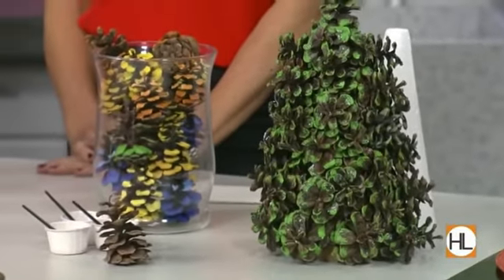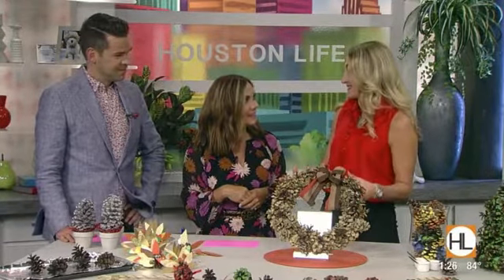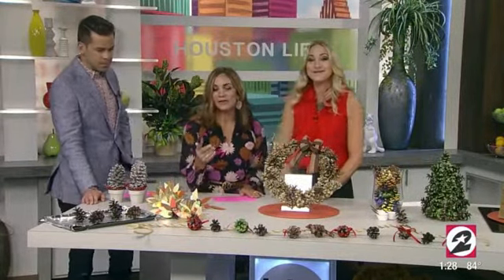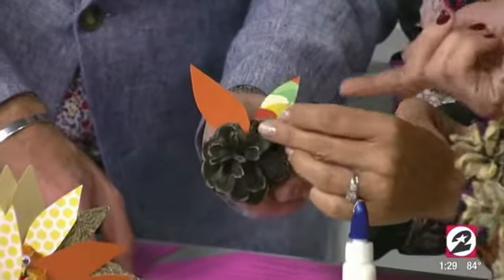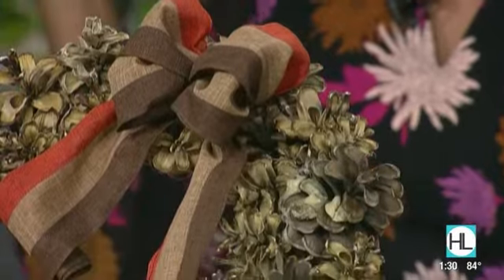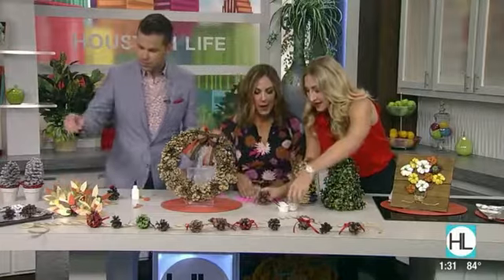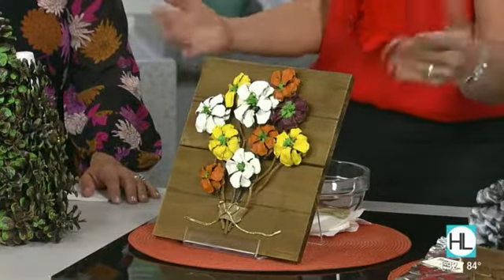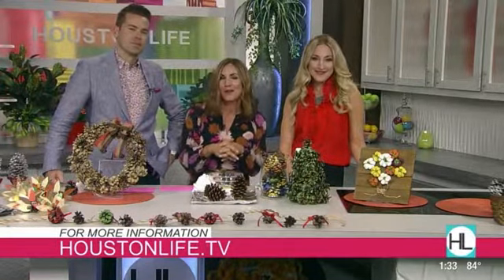Pinecone DIY Everything on Houston Life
Jane steps on to the set of Houston Life to share great DIY home decor ideas for all those pinecones you set laying around outside.